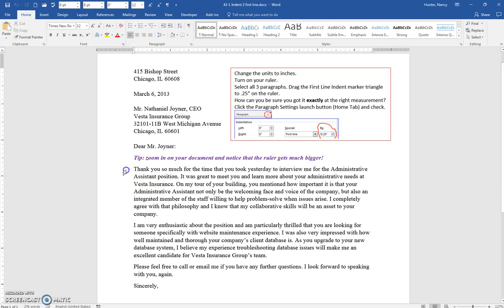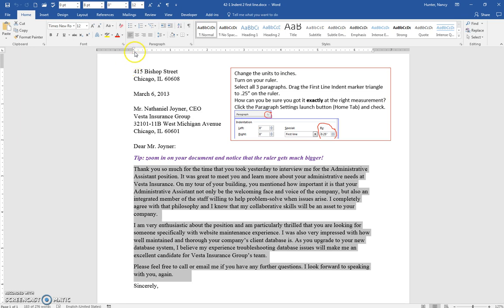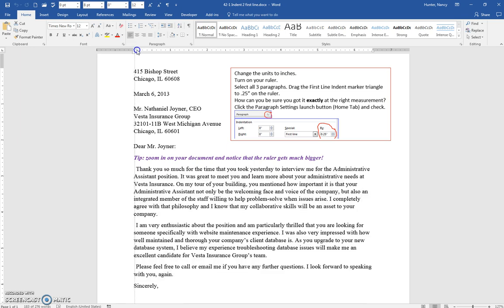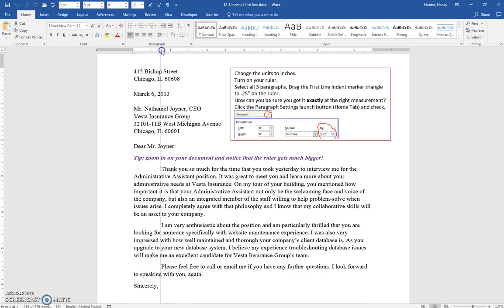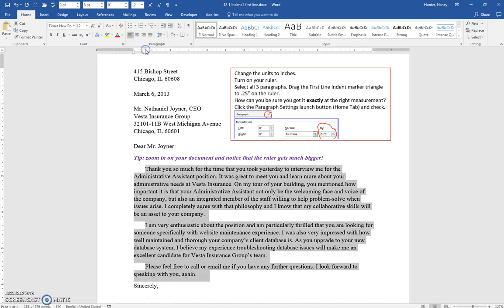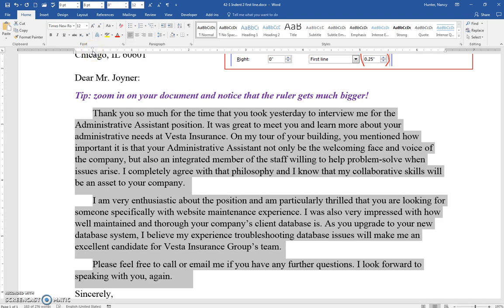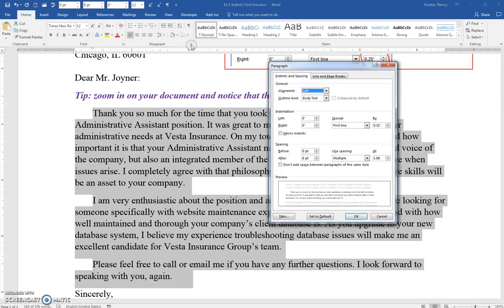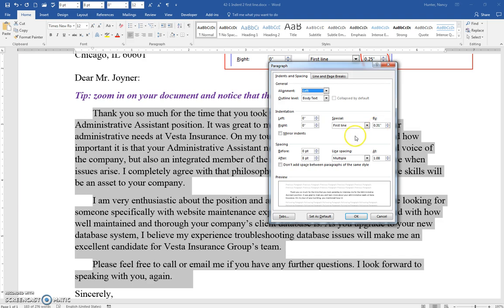42 1 Indent 2 first line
Indent the first line using the first line indent marker on the ruler. Then, check it using the paragraph launcher.